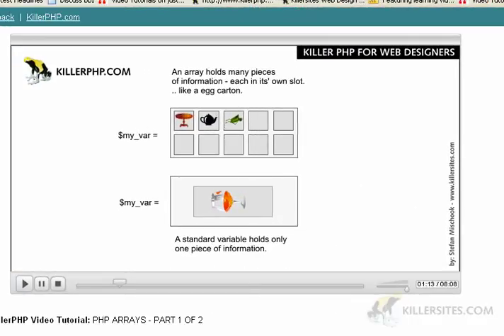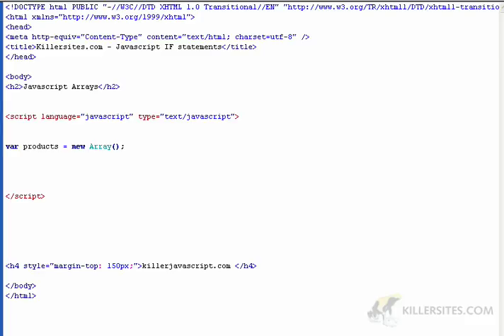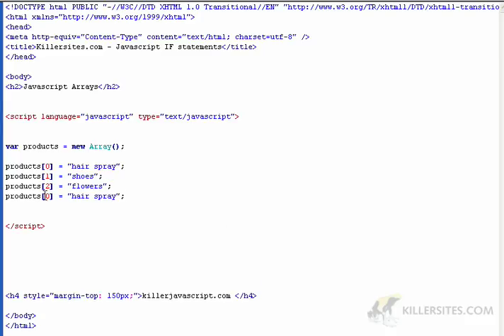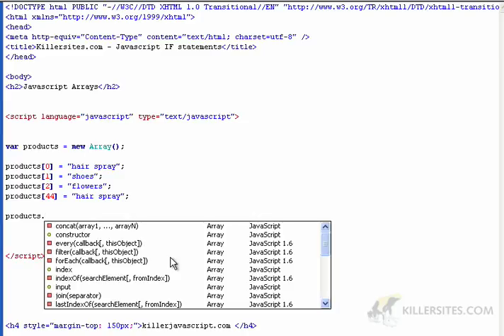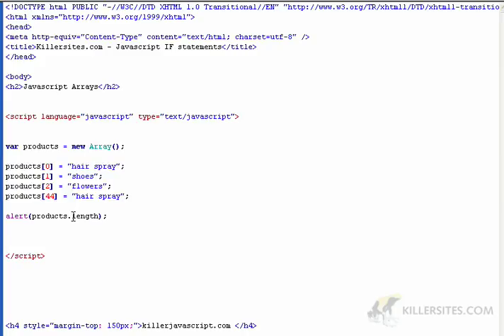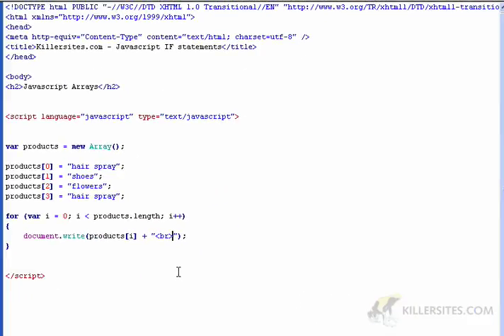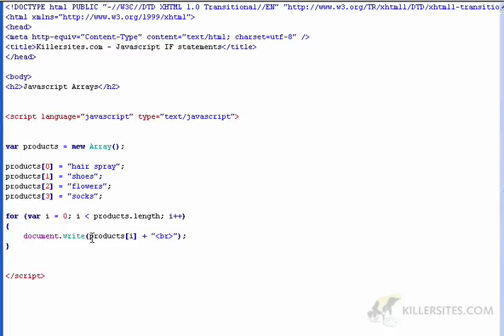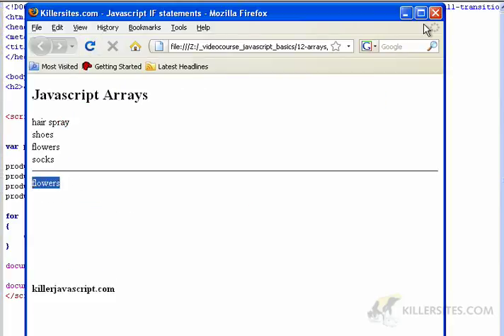12 Javascript arrays Part 2